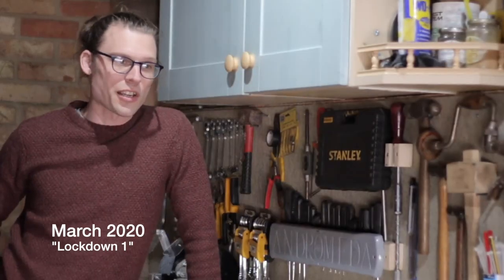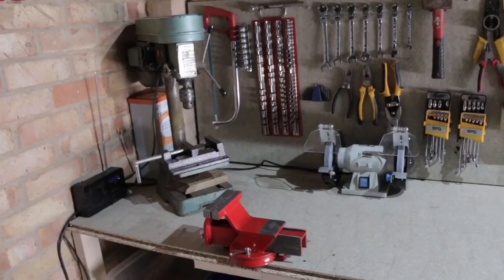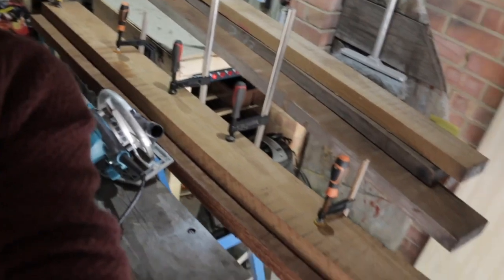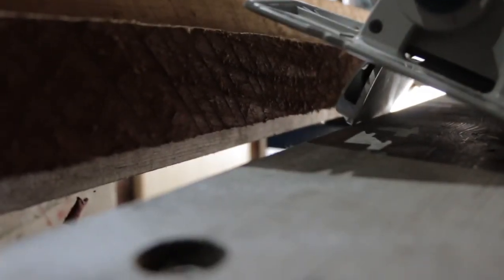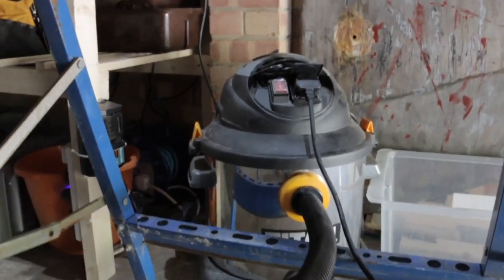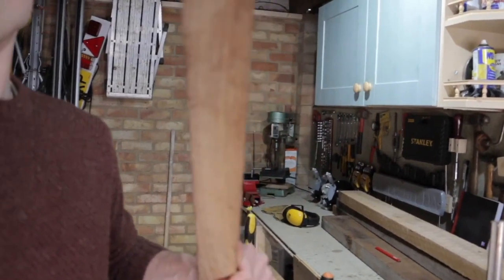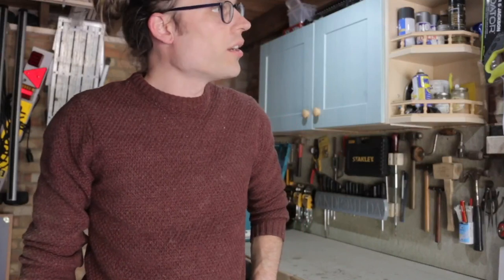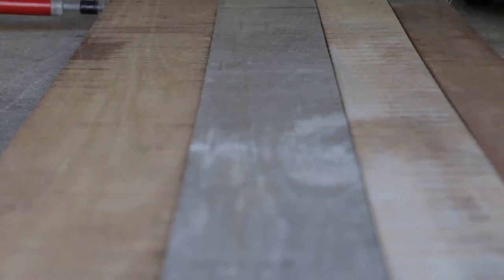20. Making a New Rudder Part 1. Wooden Boat Restoration.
In this episode I take delivery of some rough sawn iroko, the day before the first UK Covid-19 lockdown in March 2020. The wood turns out to be in quite poor shape but due to the lockdown restrictions I have no option but to work with what I have, to try and keep some sort of schedule to get Andromeda afloat. I talk through how I intend on constructing the rudder and try my best to straighten out the wood by sawing it to shape with the Makita circular saw.